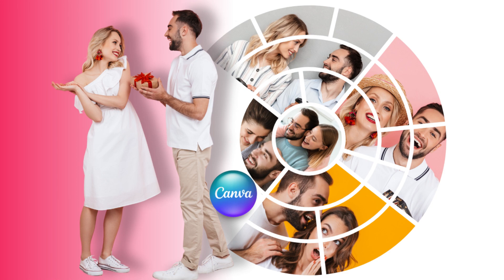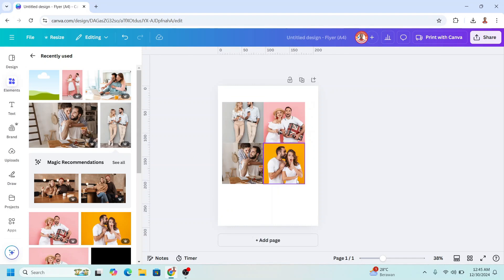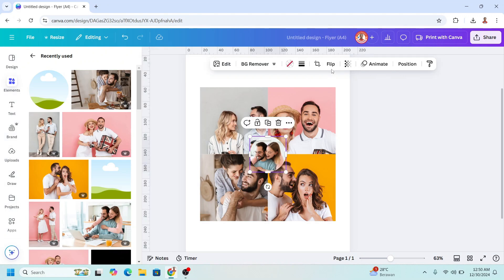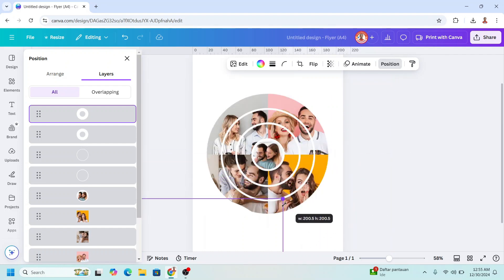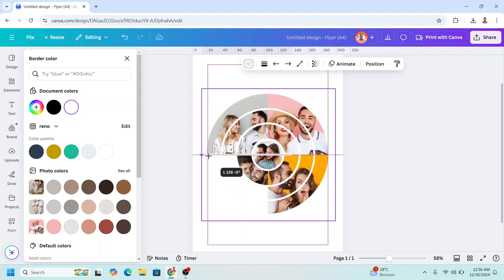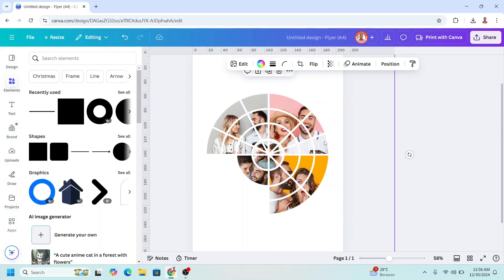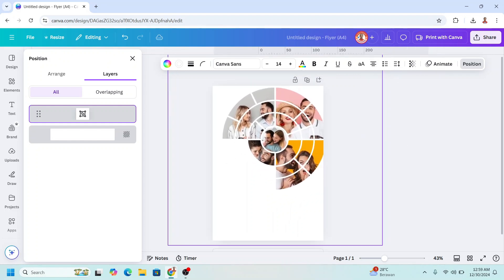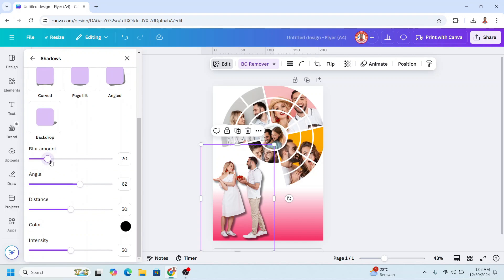Create a Stunning Custom Couple Photo Frame in Canva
Looking for a creative way to showcase your favorite couple photos? In this
step-by-step tutorial, I’ll show you how to design a Custom Couple Photo Frame
using Canva to make a unique photo collage
🎯 What You’ll Learn:
● How to prepare 6 photos for the perfect layout.
● The secret to creating circular effects, layered circles, and segments
effortlessly.
● Tips for placing your photos to achieve a professional look.
● Adding the perfect background color to enhance your design.
This easy tutorial is beginner-friendly and doesn’t require any prior design skills.
Whether it’s for Valentine’s Day, a wedding gift, or just to celebrate love, this
unique photo frame design is guaranteed to impress!
📌 Why Watch This Video?
● No templates required – unleash your creativity from scratch!
● Perfect for Canva users looking to create something extraordinary.
● Detail, easy to folloe, and totally customizable to match your style.
📥 Get started today! I would be very grateful if you were willing to hit LIKE,